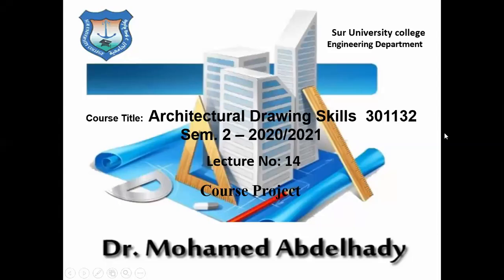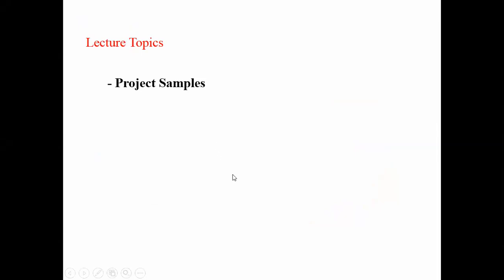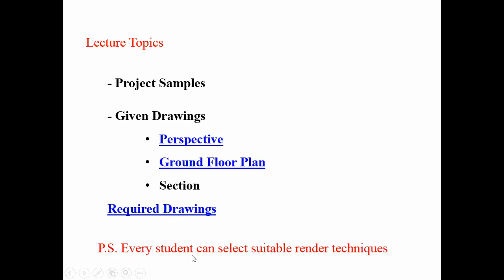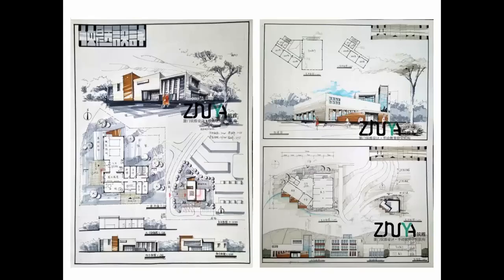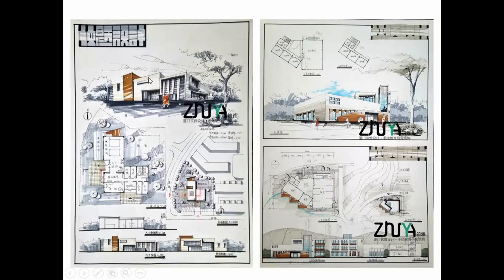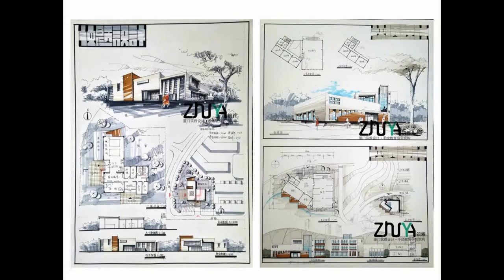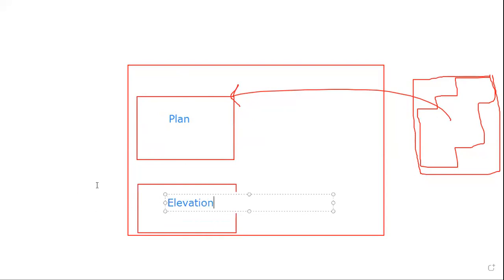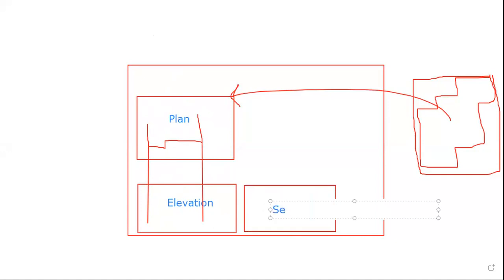Lecture 14: Part 1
Course Project